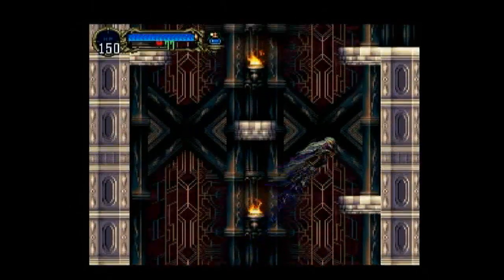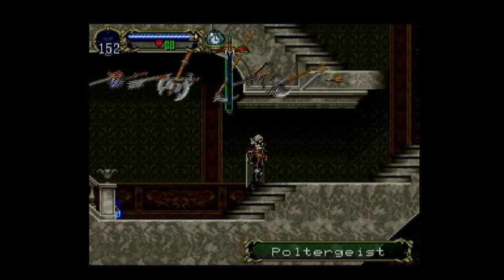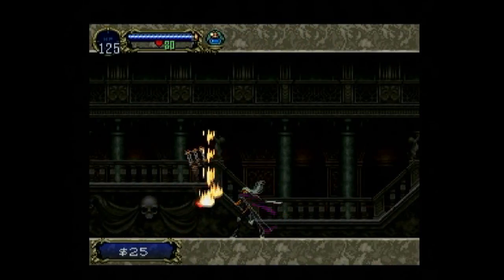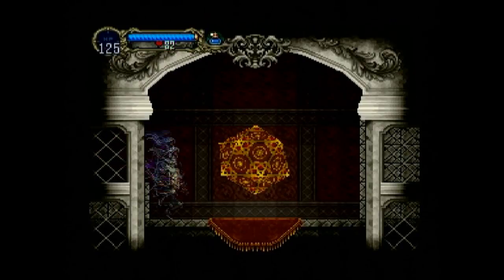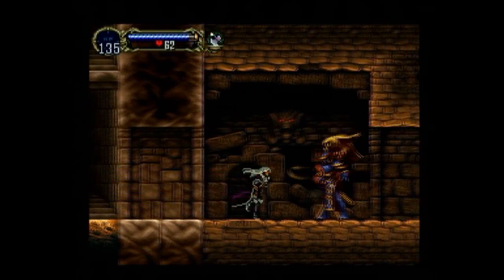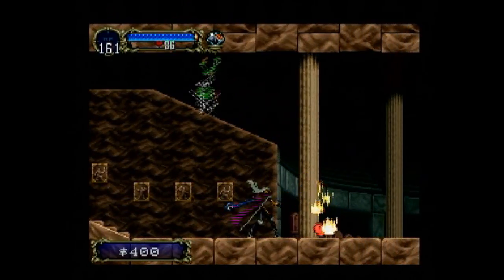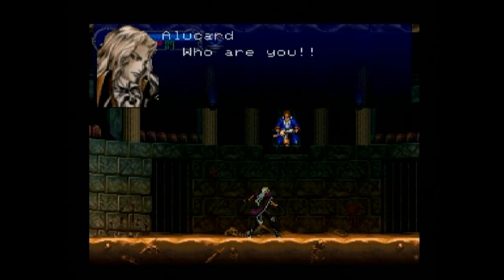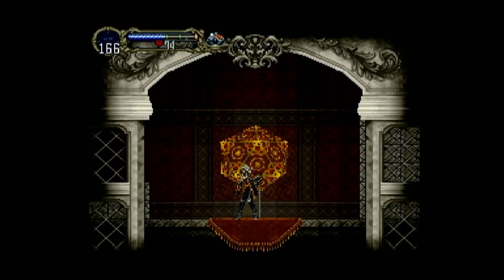Let’s Play - Castlevania: Symphony of the Night - Part 7: Master of the Castle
At the top of the Castle’s Keep and Dracula’s throne room lies just out of our reach. Although the map we purchased from the Librarian may say otherwise there are more areas of the castle for us to explore. From the Marble Gallery we make our way to the unmapped parts of the castle called Olrox's Quarters and the Colosseum. Here we discover not only new relics and weapons, but the man claiming to be the new master of Castlevania.